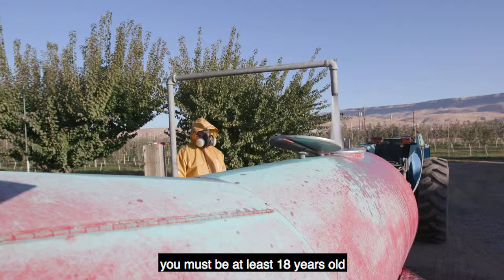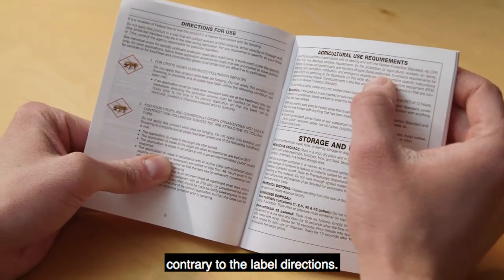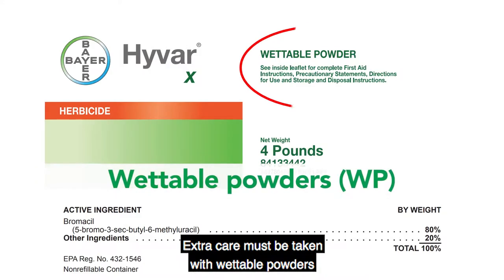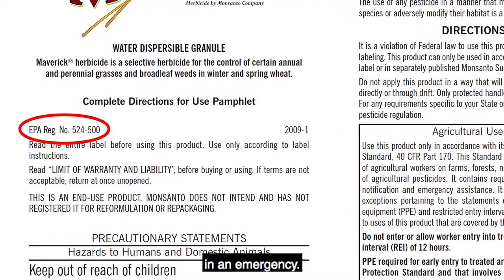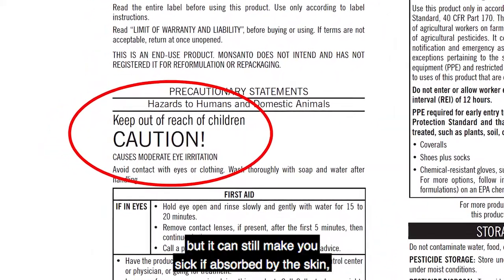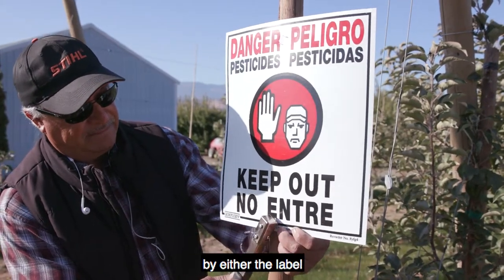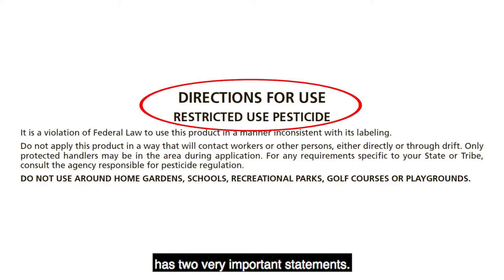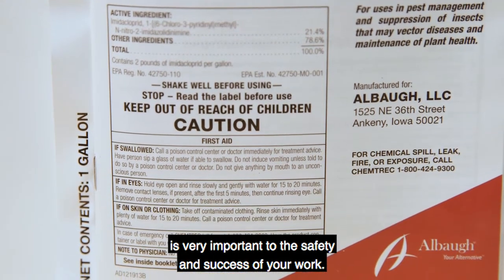Reviews the various parts and the importance of understanding a pesticide label (CC)